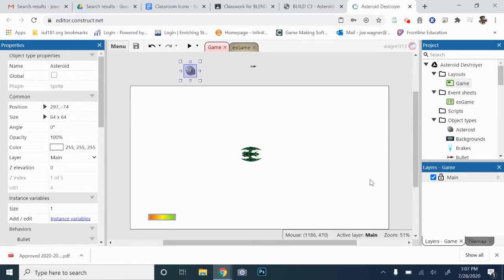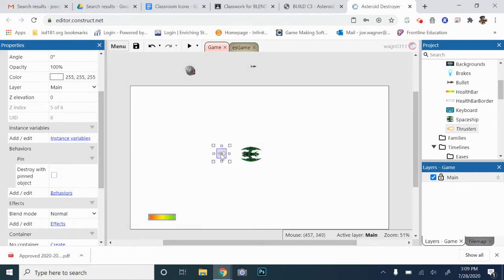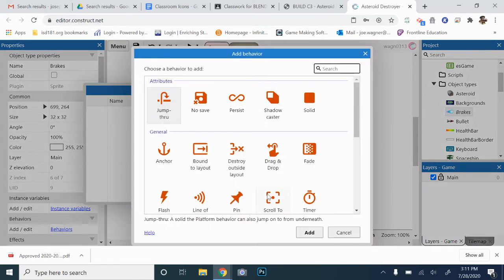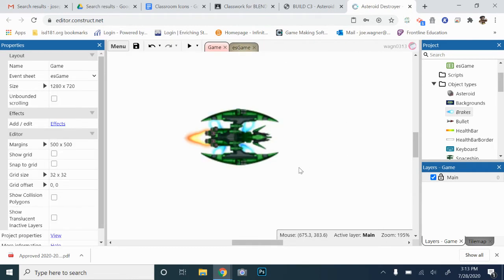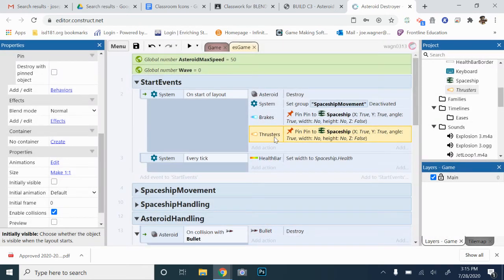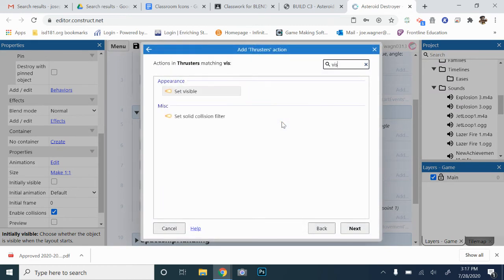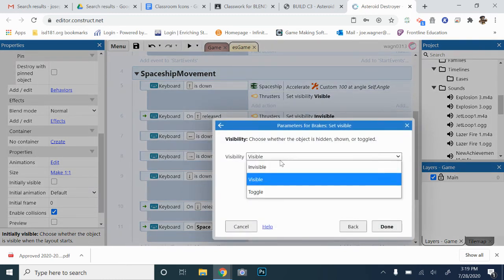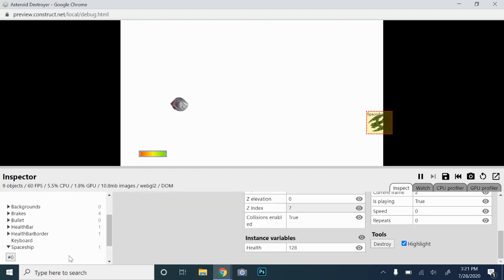Asteroid Destroyer Section 5